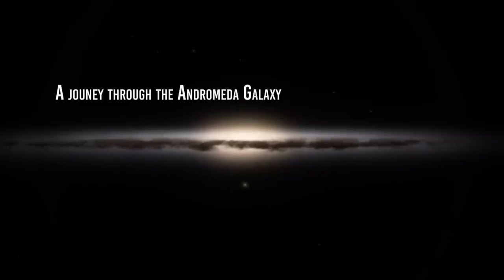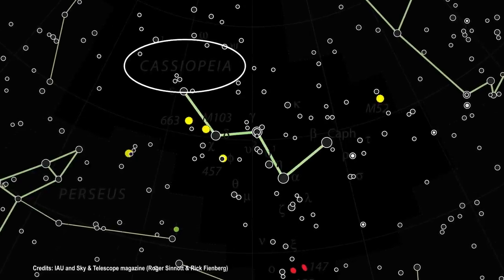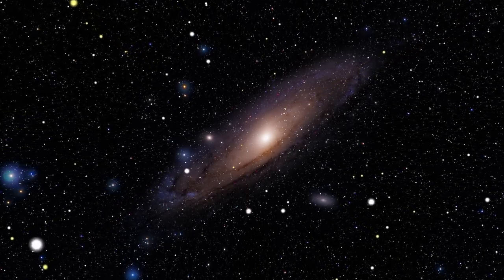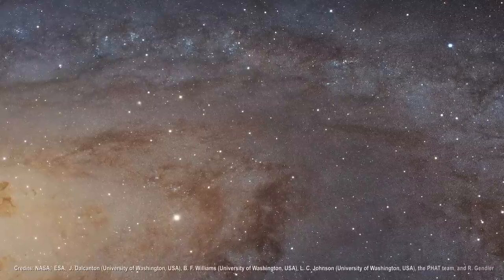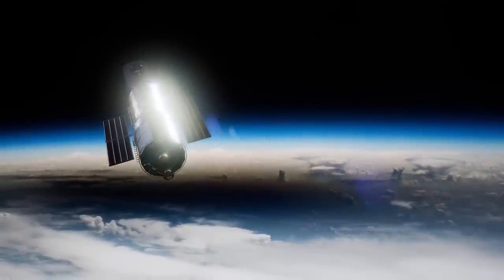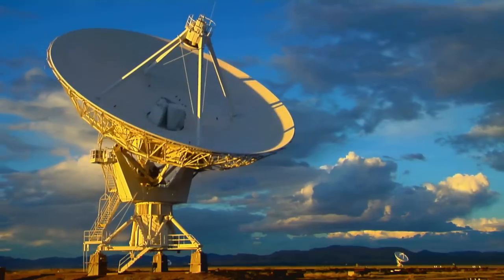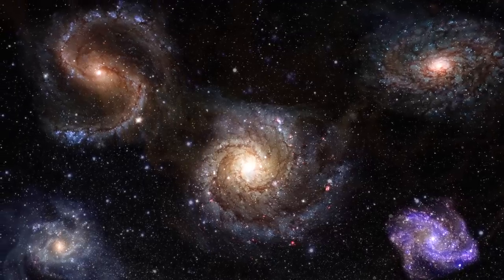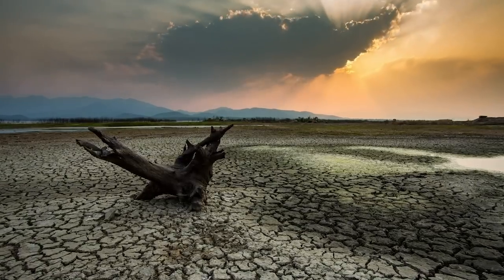A Journey Through The Andromeda Galaxy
Galaxy
Andromeda is a large spiral galaxy, a big monster of about 1 trillion solar masses.
It lies about 2.5 million light years away from the Earth, but this distance will shorten with time because Andromeda is moving towards us at the crazy speed of 68 miles (110 kilometers) per second. In some billion years,b it will collide with our galaxy. This will be the collision of the two largest galaxies in our Local Group!
Eventually, the two galaxies will merge into one.
Scientists often refer to the new object as Milkdromeda, but I’m sure there could be better names for it. What would you call it?
Andromeda is a really interesting galaxy, and it has always played a crucial role in helping us understand our place in the universe. This video will show you everything that you need to know.
Oh, I almost forgot: our cute neighbor is an evil cannibal galaxy. We'll talk about this as well: don't miss out!

How to spot Andromeda
The Andromeda galaxy is the second most famous galaxy in astronomy, after the Milky Way, at least for us humans! According to the standard astronomical classifications, we can identify 4 types of galaxies: spiral; barred spiral; elliptical, and irregular.

Video Chapters:
00:00 Intro
00:11 What is Andromeda
01:20 How to spot andromeda
04:12 History of the observations
05:50 Andromeda and Hubble
06:27 What's so important about cepheids
08:19 Hubble's findings
11:43 Local group
15:30 Collision with the milky way